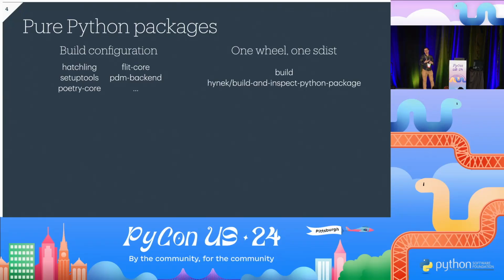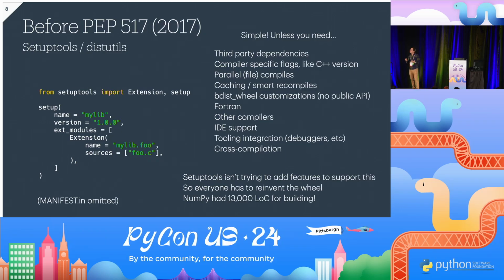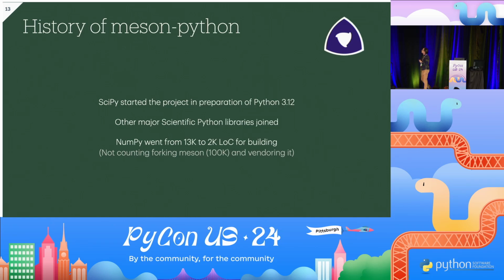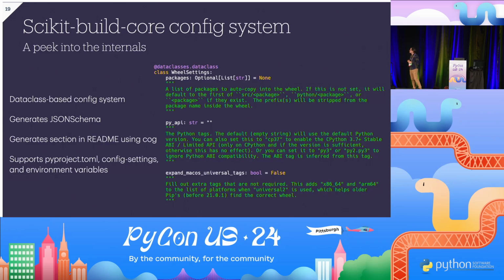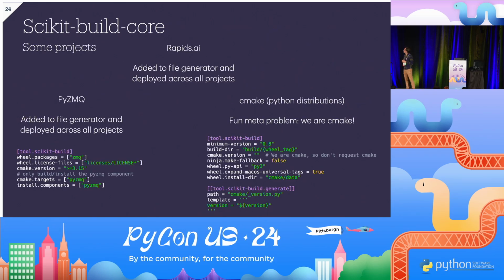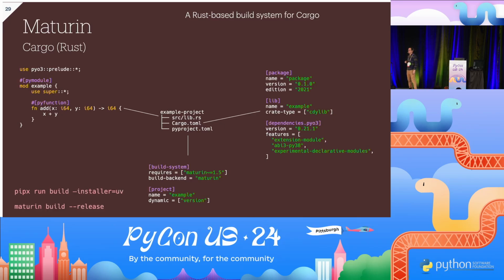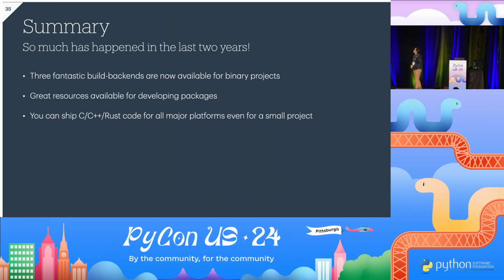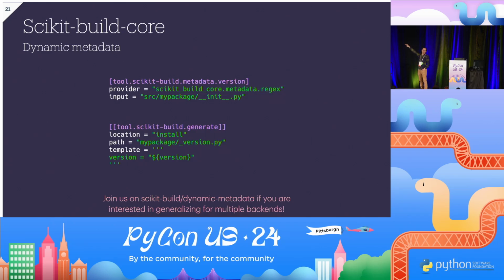Talks - Henry Fredrick Schreiner III: Modern binary build systems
Binary extensions underlie much of the modern Python ecosystem, providing performance and access to a wealth of existing code. Packaging for these libraries is rapidly changing from thousands of lines of distutils and setuptools based hackery to build systems designed for binaries like scikit-build-core, meson-python, and maturin. NumPy, for example, went from around 13K to 2K lines of building related code by moving to Meson in NumPy 1.26.

These build systems provide a much more integrated experience than was previously possible for compiled extensions. For example, CMake or Ninja are only required if the system doesn’t already provide an appropriate copy, which allows building with an external ninja/cmake on systems without binary wheels on PyPI like Pyodide, BSD, and Android. Modern editable installs are supported. Support for advanced features like ABI3 wheels or wheels that don’t call CPython is usually just a single configuration option.

We will look at how easy it is now to set up a binary extension using CMake, Meson, or Maturin (Rust only). It can be done with only three files each containing only a handful of lines of code. Unlike the previous solutions, this covers cross-compilation,multithreaded builds, modern C++ standards, and other features that would each require custom code in a classic setup.py. Combined with cibuildwheel for building wheels and good support from modern binding tools like pybind11 and nanobind, the barrier for entry to reliable compiled extensions has dropped dramatically.

We will also look at the challenges and solutions from some larger conversions to modern build systems, like NumPy’s and RAPIDS.ai.

After this talk, you will know how to easily create compiled extensions to solve problems you encounter, and how to move existing projects to these modern build systems.